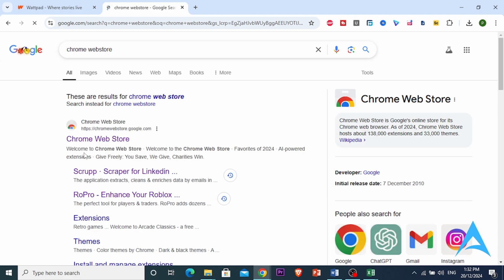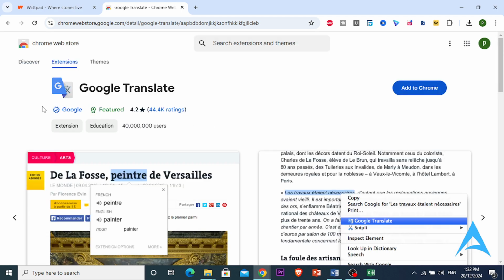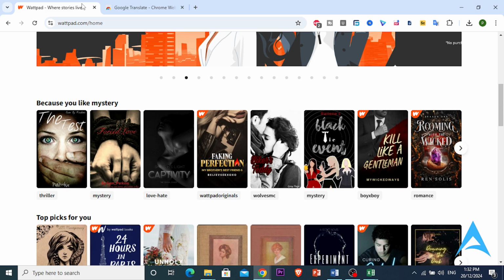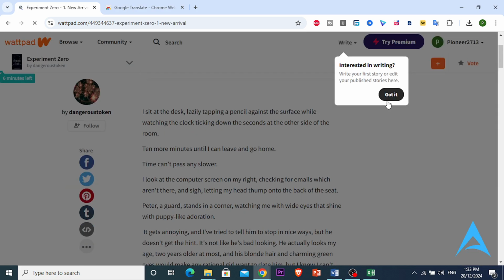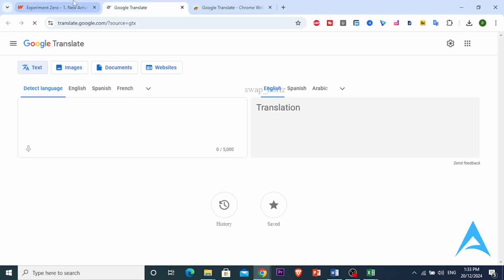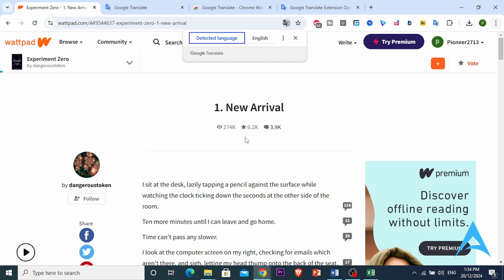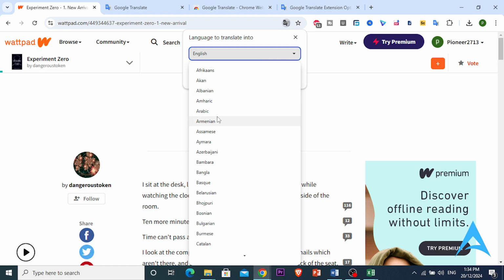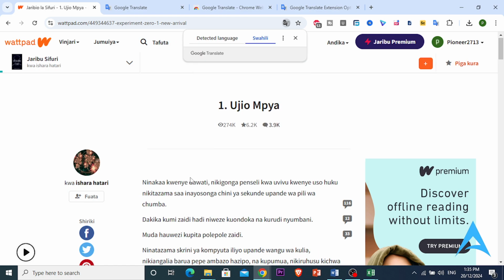How To Translate Wattpad Stories in Any Language | Step By Step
If you're looking for a video on How To Translate Wattpad Stories in Any Language, here you go! In this video, I'll show you How To Translate Wattpad Stories in Any Language. Make sure you watch the video till the end because you'll learn How To Translate Wattpad Stories in Any Language. It's easy and simple to do from your phone or laptop.